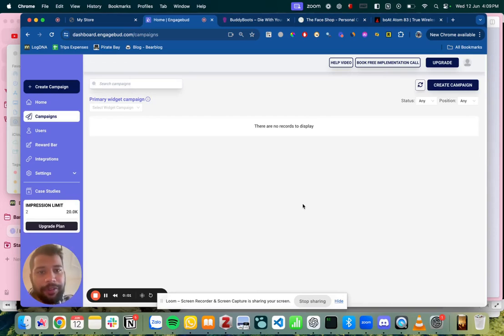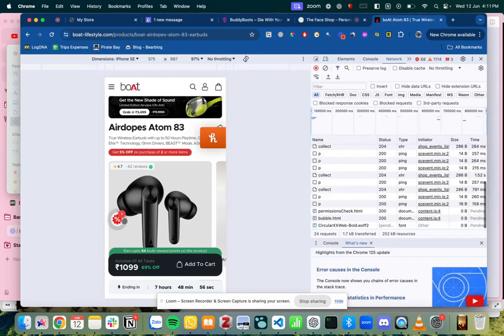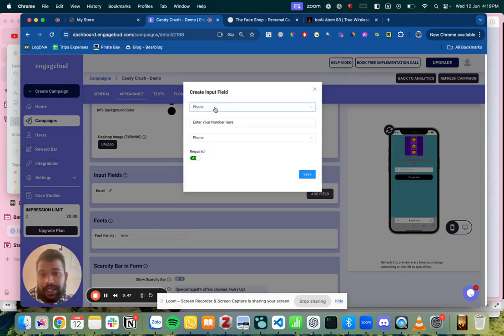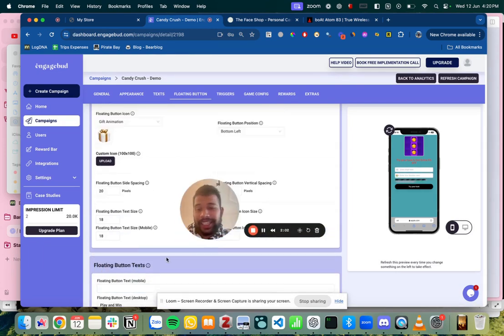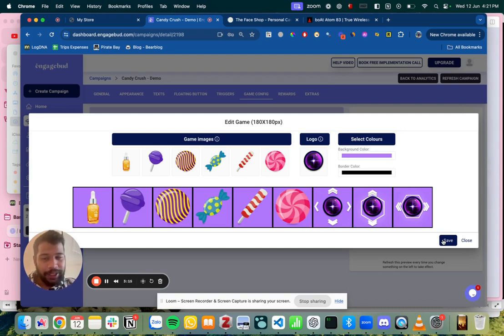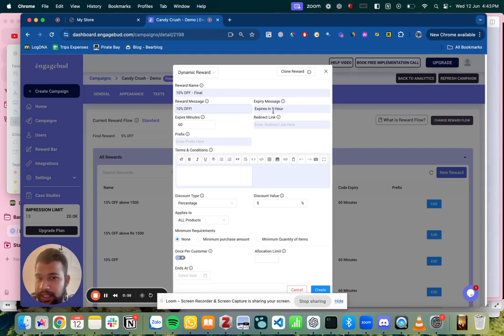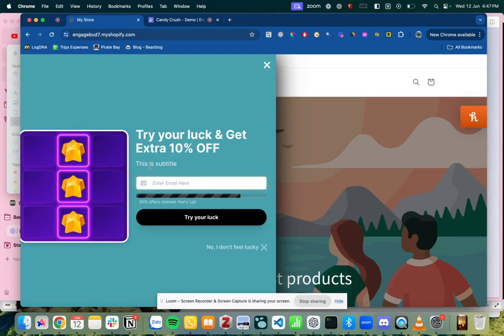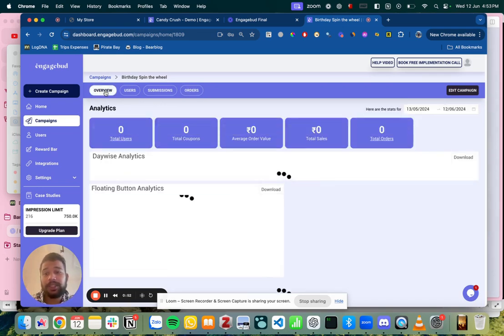Shopify Mini Games - Step by Step tutorial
Step by Step tutorial on how to create a candy crush game on your shopify store and reward your customers.